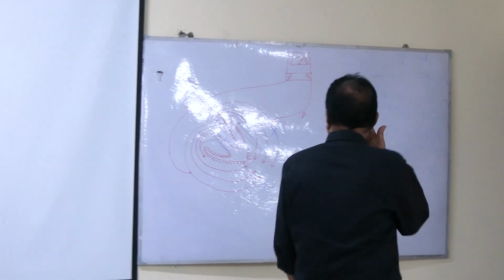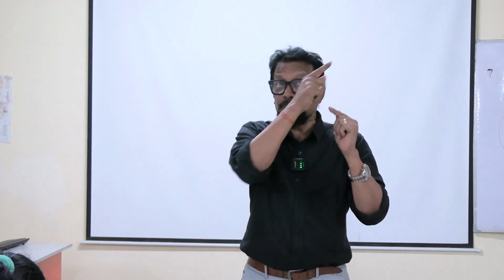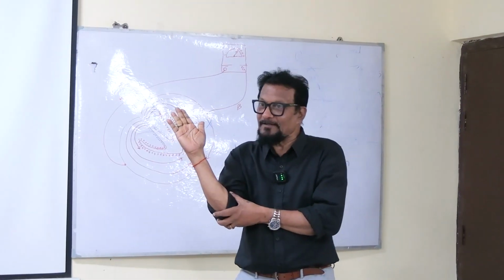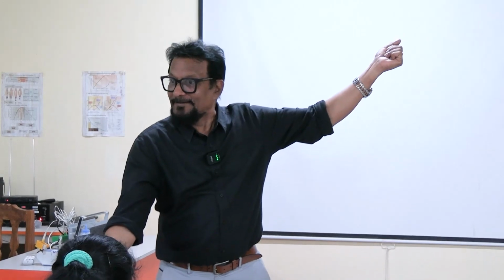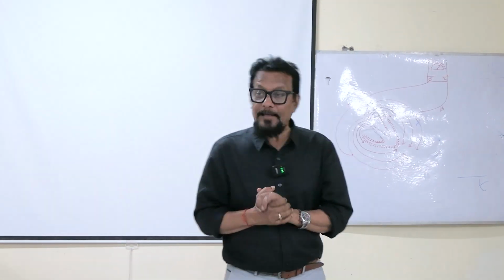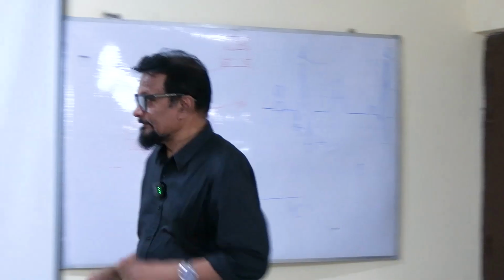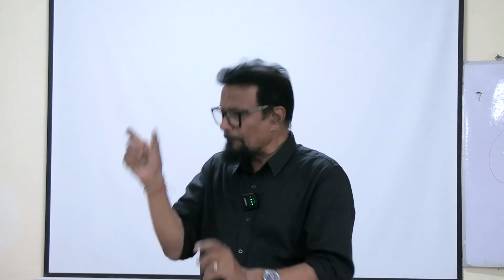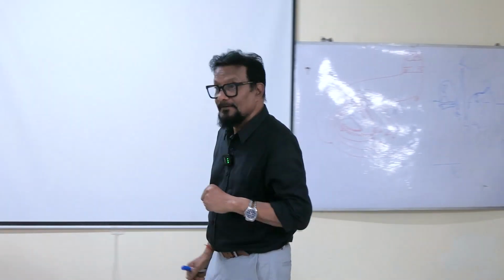Lecture On Electrocardiography(ECG)Explained Electrical Activity Leads Waves & Interpretation | MBBS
This video provides a comprehensive explanation of electrocardiography (ECG), defining it as a method for recording the electrical activity of the heart in a graphical form [00:00]. Learn how this electrical activity is generated in the SA node and propagates throughout the heart [00:37].

Explore the spread of the electrical impulse through the atria and how non-conducting tissue at the atrioventricular junction prevents direct passage to the ventricles [03:11]. Understand the crucial role of the AV node in delaying the impulse to ensure proper blood flow from the atria to the ventricles [04:44]. The video details how the impulse then travels through the bundle of His and Purkinje fibers, leading to ventricular depolarization [07:36], and how the faster depolarization of the left septum creates an oblique current flow [09:02].

Discover how the heart functions as a dipole within the body's volume conductor, allowing its electrical activity to be detected on the skin surface [14:21] and recorded using a galvanometer to produce ECG waves [15:42].

The video explains the use of electrodes and different lead systems to capture the electrical current [17:40], introducing the two main types: bipolar and unipolar leads [18:34]. Learn about the standard bipolar limb leads (Lead I, II, and III) utilizing electrodes on the left hand, right hand, and left leg [19:45]. Unipolar leads discussed include augmented limb leads (aVR, aVL, aVF) and precordial (chest) leads (V1-V6), which provide different perspectives of the heart's electrical activity using a zero voltage reference [22:06].

Understand the relationship between the ECG machine (electroc cardiograph) and the resulting record (electroc cardiogram) [33:59]. The video provides a detailed look at the characteristic ECG waves (P, Q, R, S, T) used to assess heart function [34:35], clarifying that waves above the baseline are positive and those below are negative [35:02].

Learn how to interpret measurements on ECG paper, with the X-axis representing time (at a standard speed of 25 mm/second) [39:16] and the Y-axis representing voltage (where 1 mV corresponds to 10 mm deflection) [41:20]. The video explains how durations, intervals, and segments are measured to evaluate different aspects of heart activity [36:50]. Key intervals and segments are highlighted, such as the QT interval (representing ventricular depolarization and repolarization) [43:17], the RR interval (used for heart rate calculation) [45:00], and the crucial ST segment (important for detecting myocardial ischemia or infarction) [47:57].

Finally, the video discusses the clinical significance of the ECG waves, noting how the P wave indicates atrial depolarization and its abnormalities can suggest atrial enlargement [51:57]. The presence and pattern of P waves are important for identifying sinus rhythm and heart blocks [49:49]. The video also briefly mentions how changes in waves and segments can indicate heart hypertrophy and electrolyte imbalances [51:57]. The video concludes with essential study points, emphasizing the importance of understanding the waves, their normal values, and clinical significance [54:13].

Real Class room Demonstration/Lecture On: (PHYSIOLOGY) DISCUSS PHYSIOLOGICAL VARIATIONS IN ECG WAVEFORMS, ABNORMAL WAVEFORMS AND INTERVALS, ARRHYTHMIAS, HEART BLOCKS AND MYOCARDIAL INFARCTION